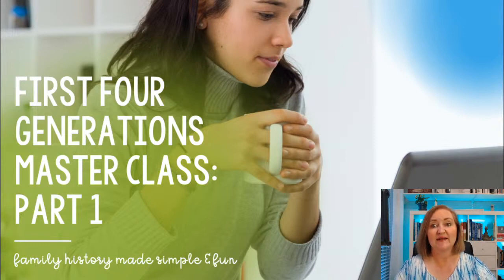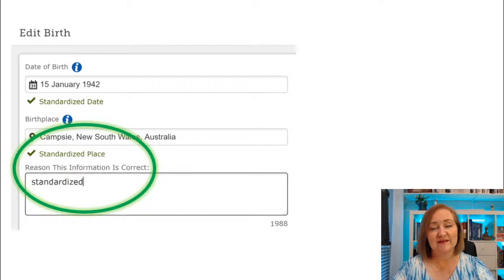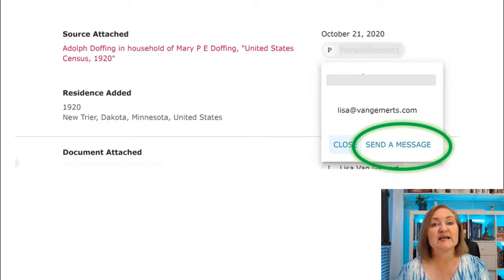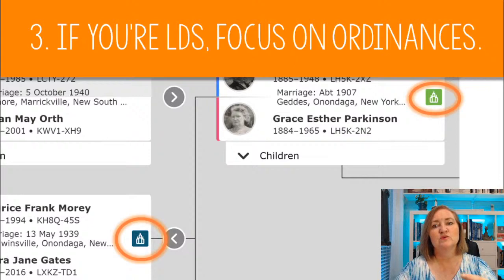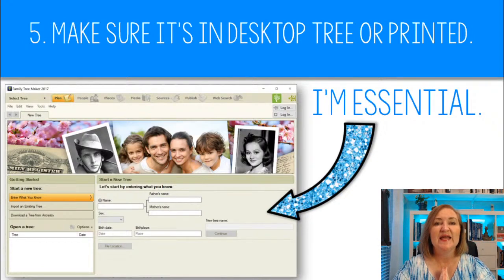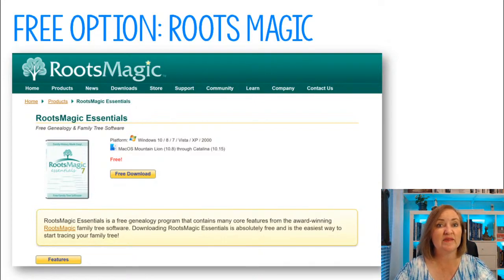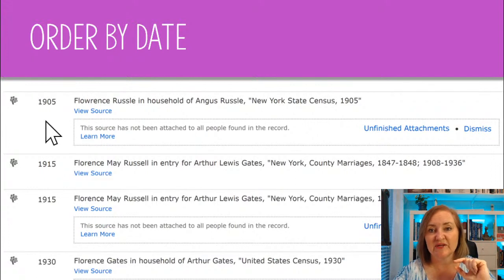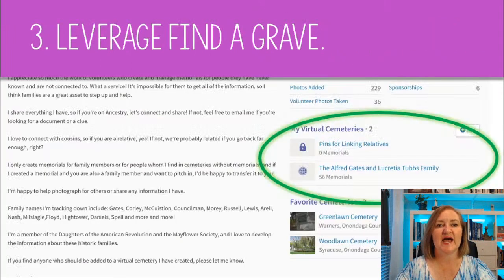Family History Basics: First Four Generations Master Class, Part 1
Want to get started on family history? Want to use Family Search but don't know where to start? Learn the basic best practices in Family Search to get you started off right. We're focusing on the first four generations, and the principles apply to all of your family history.

This is Part 1 of a four-part master class on your four generations in family history.
If you think your family history is "done," this is the genealogy class for you!